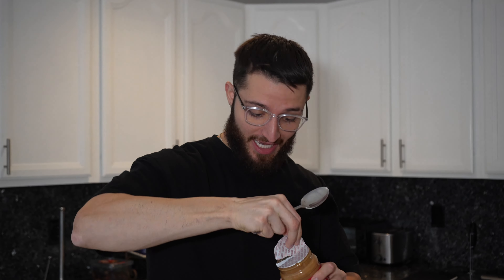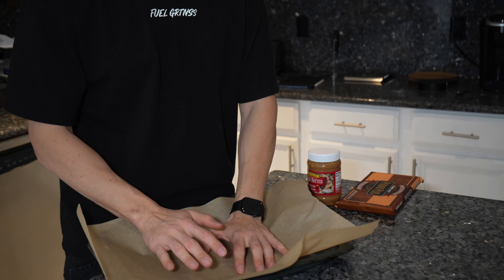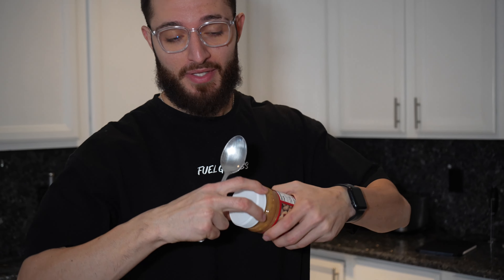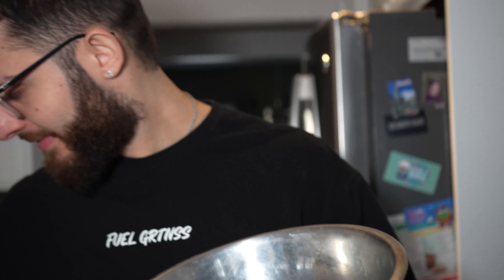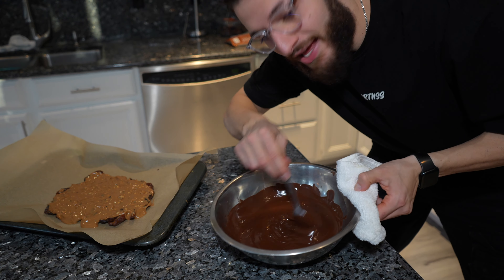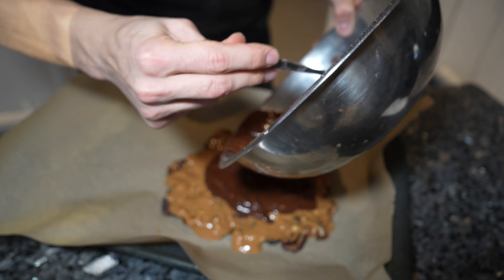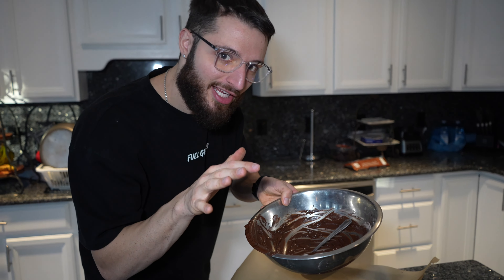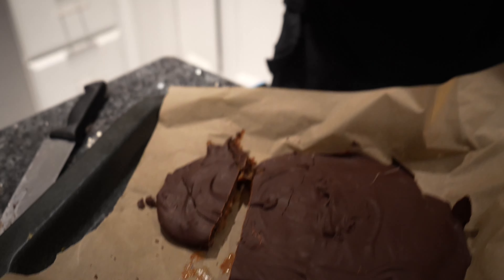VIRAL DATE BARK | HOW TO